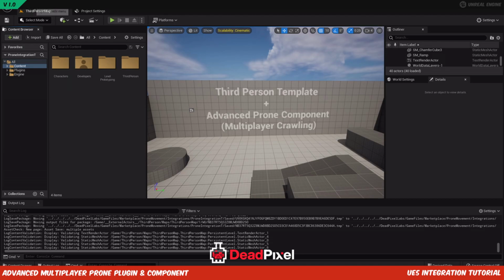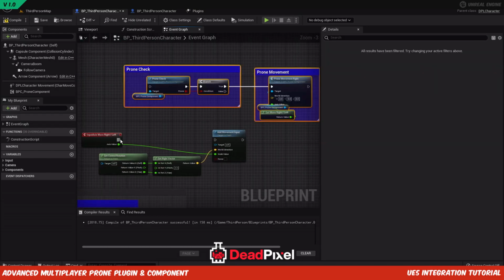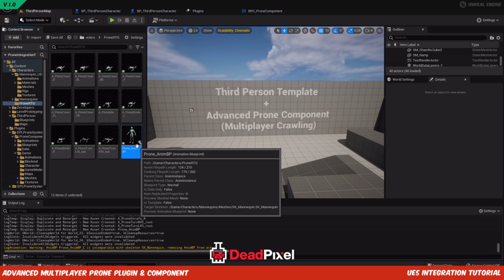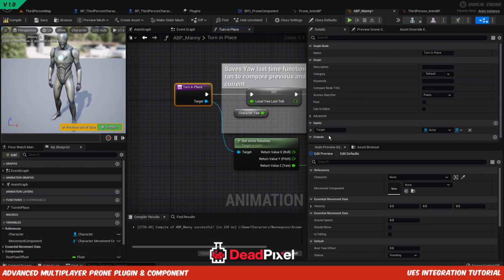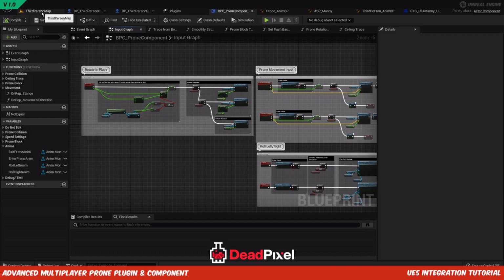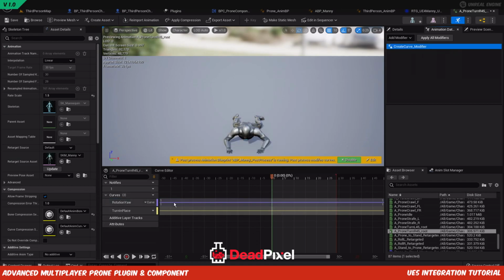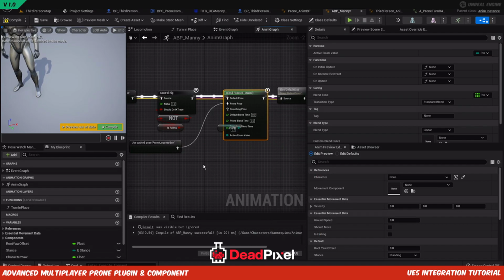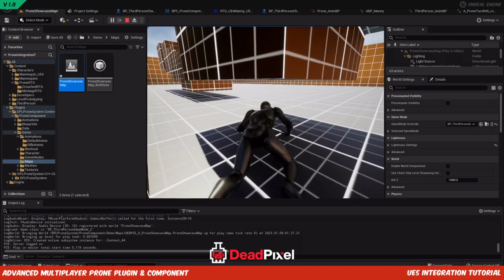Advanced Multiplayer Prone & Crawling System - UE5 Integration Tutorial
Unreal Engine 5 - Third Person Project Integration of the Advanced Multiplayer Prone & Crawl System created by Dead Pixel Labs, LLC. for the Unreal Marketplace, using custom C++ and Blueprint code so it is easy to integrate into any project in minutes!

Includes:
- 8 direction crawling animations.
- Rolling Left & Right
- Rotate in Place
- Prone Block (to prevent player models from clipping through walls or other objects)
- & More!